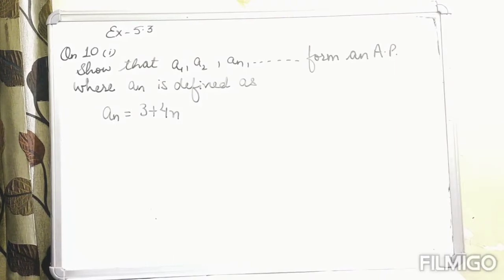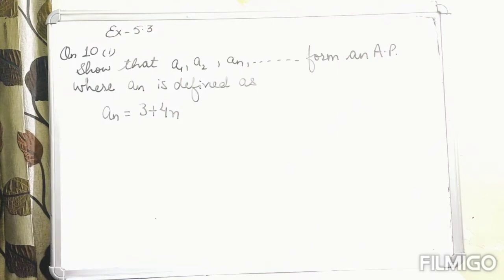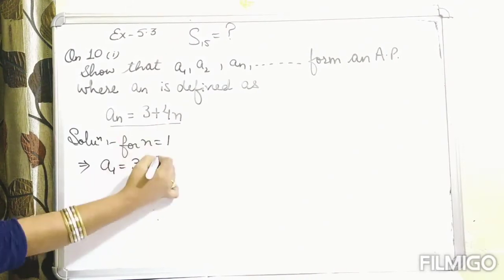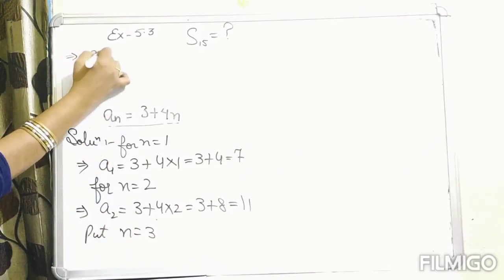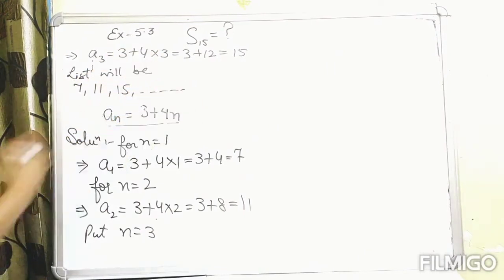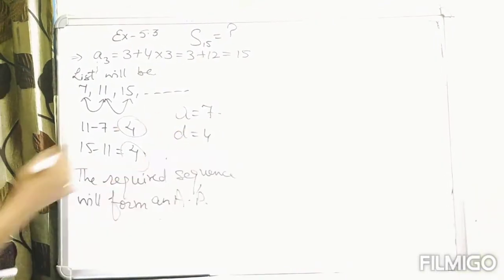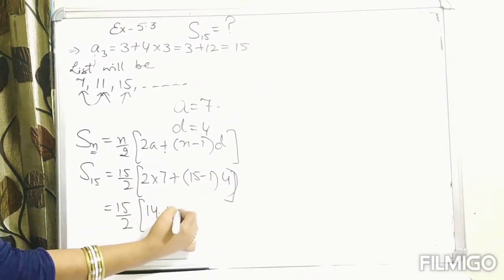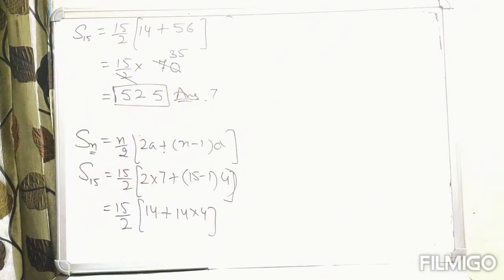Class X -Ex 5.3 ,Qn 10, ARITHMETIC PROGRESSION,